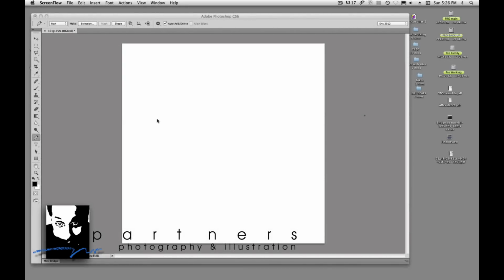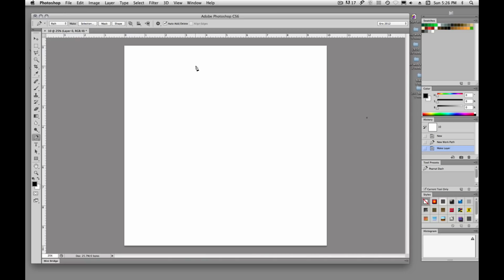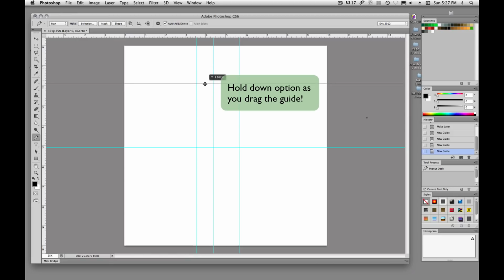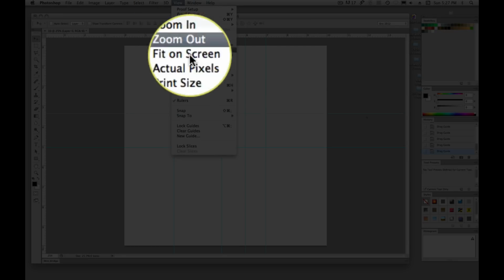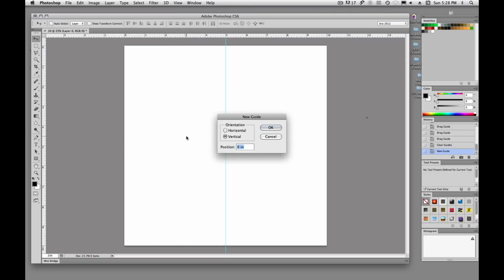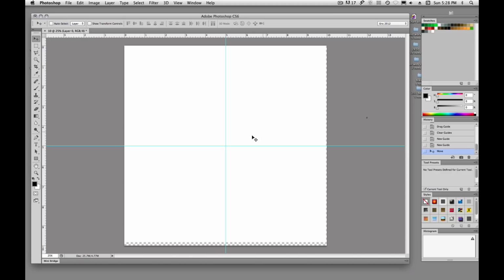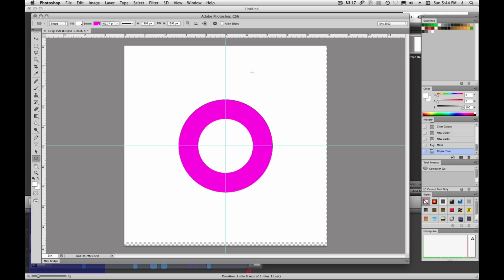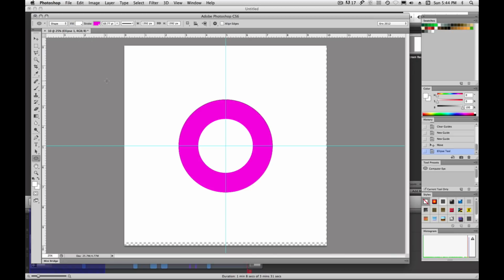Creating & Working With Guides | Photoshop | Eric LIndley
You will learn in this video tutorial how to bring guides into your Photoshop document and why we use guides.  This tutorial is focused on showing you how to utilize rulers and place guides with pin point precision.  Guides are very useful for aligning objects or creating accurate borders within your photoshop document.

Did you know you can set the o,o, origin anywhere within your document?